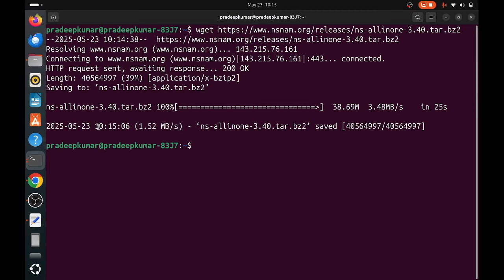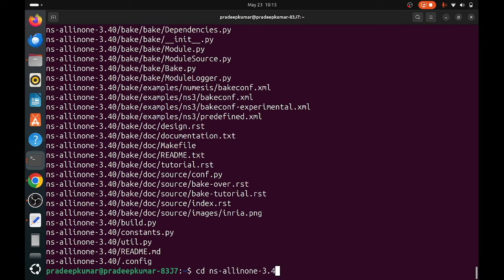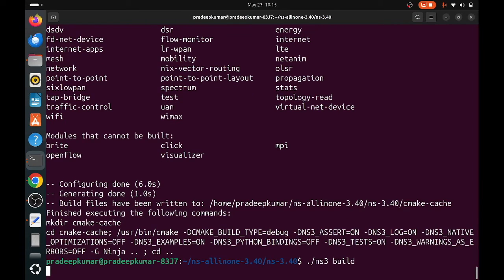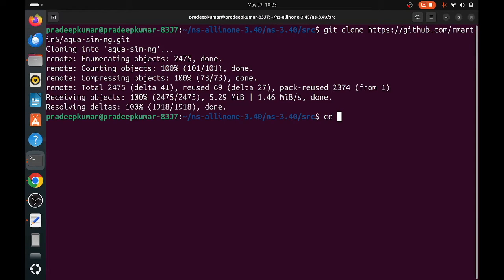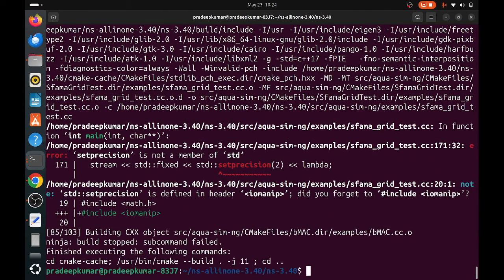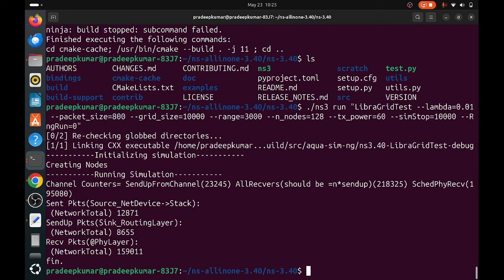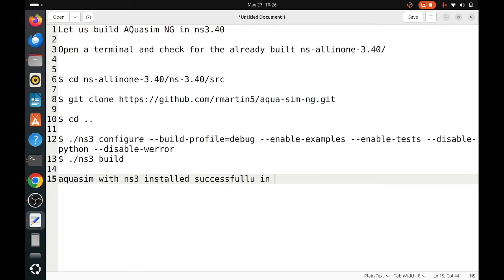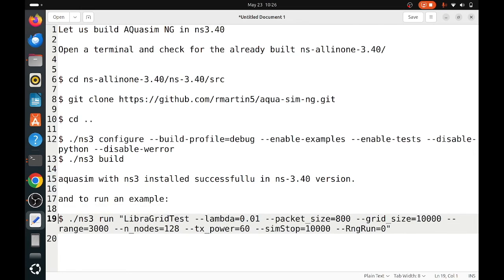Installing Aquasim in NS3 | Underwater Sensor Networks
Let us build Aquasim NG in ns-3.40
Software and Tools used in this Simulation:
OS: Ubuntu 24.04
ns3 Version: ns-3.40
Third-party tool: Aquasim for ns3

Step 1:  Build ns3
Open a terminal and build ns-allinone-3.40/
$ sudo apt install g++ python3 cmake ninja-build git gir1.2-goocanvas-2.0 python3-gi python3-gi-cairo python3-pygraphviz gir1.2-gtk-3.0 ipython3 tcpdump wireshark sqlite3 libsqlite3-dev qtbase5-dev qtchooser qt5-qmake qtbase5-dev-tools openmpi-bin openmpi-common openmpi-doc libopenmpi-dev doxygen graphviz imagemagick python3-sphinx dia imagemagick texlive dvipng latexmk texlive-extra-utils texlive-latex-extra texlive-font-utils libeigen3-dev gsl-bin libgsl-dev libgslcblas0 libxml2 libxml2-dev libgtk-3-dev lxc-utils lxc-templates vtun uml-utilities ebtables bridge-utils libxml2 libxml2-dev libboost-all-dev ccache python3-full python3-pip

$ tar jxvf ns-allinone-3.40.tar.bz2
$ cd ns-allinone-3.40/ns-3.40/
$ ./ns3 configure --build-profile=debug --enable-examples --enable-tests --disable-python --disable-werror
$ ./ns3 build

Step 2: Build Aquasim
$ cd ns-allinone-3.40/ns-3.40/src
$ cd ..
$ ./ns3 build

Aquasim with ns3 installed successfully in ns-3.40 version.
and to run an example:

$ ./ns3 run "LibraGridTest --lambda=0.01 --packet_size=800 --grid_size=10000 --range=3000 --n_nodes=128 --tx_power=60 --simStop=10000 --RngRun=0"
 and check the output